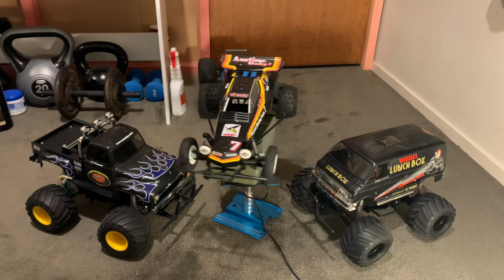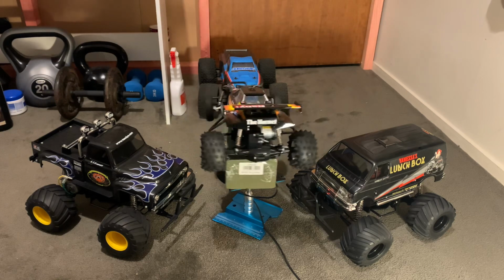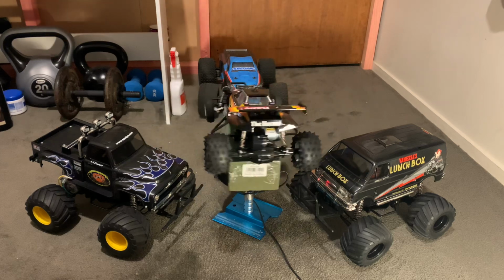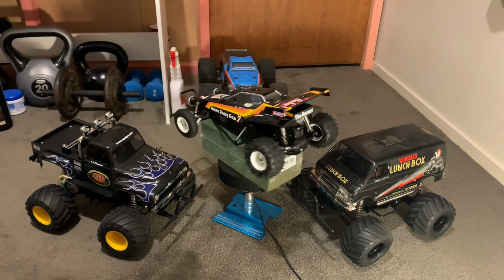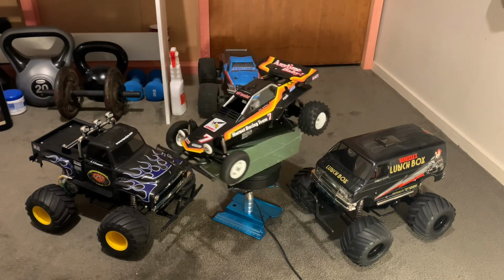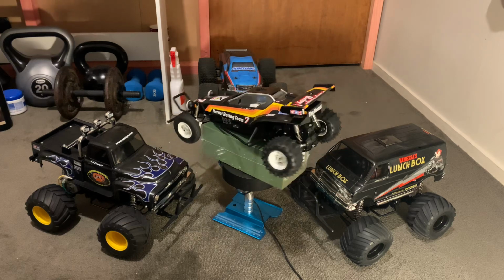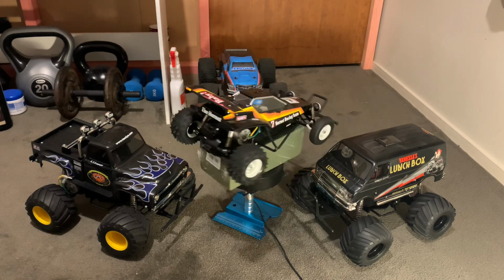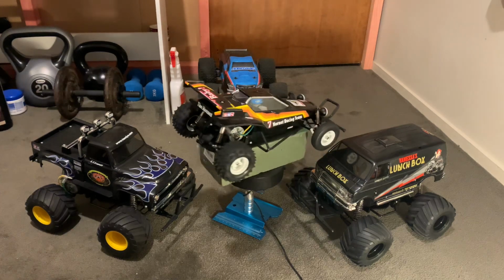The Tamiya Hornet ,The legend Of The Greatest Selling Tamiya RC Car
Tamiya Hornet Review And Chat